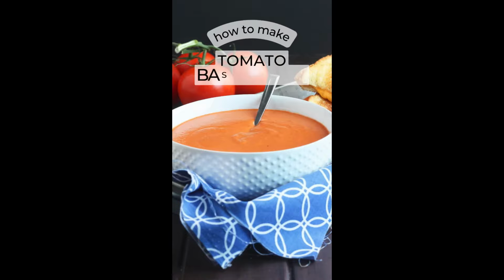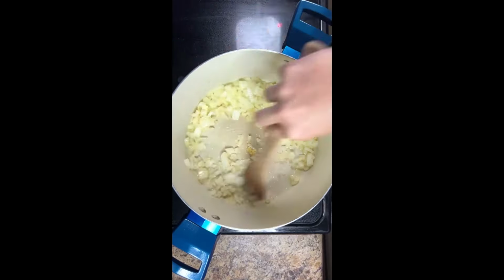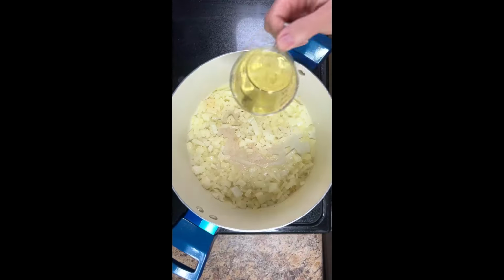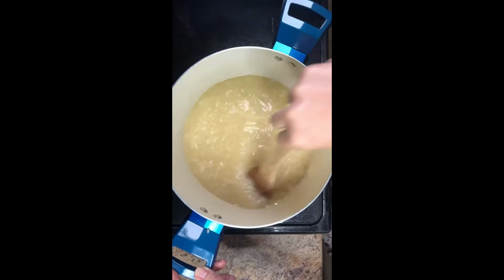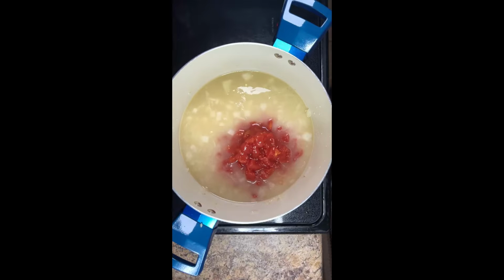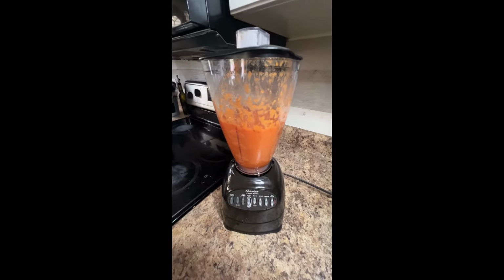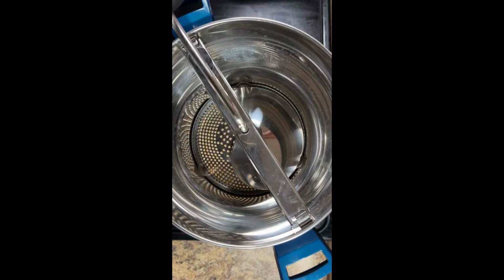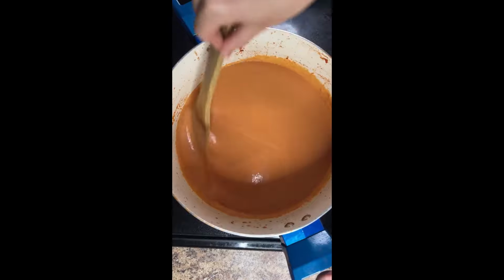15-Minute Silky Smooth Tomato Basil Bisque from Scratch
Forget tomato soup from a can. Velvety smooth, tomato basil bisque from scratch is rich, creamy, comforting and bursting with delicious flavor.

Ingredients:

2 tablespoons butter
1 medium onion, diced
1 garlic clove, minced
3/4 cup dry white wine
3 tablespoons all-purpose flour
1/4 teaspoon dry ground mustard
2 ½ cups chicken stock
2 cans (15 oz. each) crushed or diced tomatoes
1 teaspoon dried basil or two teaspoons chopped fresh basil
1 can (6 ounces) tomato paste
2 teaspoons sugar
1 cup whole milk or heavy cream

Instructions

1️⃣ Heat the butter in a large stockpot over medium heat. Once the butter has melted, add the onions. Sauté for 2 minutes.

2️⃣ Add the garlic and sauté for 1-3 additional minutes until the onion is softened.

3️⃣ Add the wine and cook for approximately 4-6 minutes. Decrease the heat to low.

4️⃣ Stir in the flour and dry mustard. Cook for two minutes to get rid of the raw taste of the flour.

5️⃣ Gradually add the chicken stock, stirring constantly to prevent lumps.

6️⃣ Add the tomatoes, basil, tomato paste and sugar.

7️⃣ Bring the soup to a boil, then reduce the heat to low, cover and simmer for for 15 minutes.

8️⃣ Puree the soup using a blender until smooth. At this point the soup can be eaten as is. However, for a creamier texture, strain the soup through a mesh colander or food mill. Discard the solids left in the colander. Return the soup to the pot.

9️⃣ Add the cream and heat through.

🔟 Season with salt and pepper to your preference.

The Cooking Bride provides a mixture of traditional Southern recipes and creative updates on old classics.

00:00 Introduction
00:12 Saute onions and garlic in butter
00:27 Add white wine, flour and ground mustard
00:43 Add chicken stock, diced tomatoes, dried basil or thyme, tomato paste and sugar
00:59 Simmer for 15 minutes
01:10 Puree the soup
01:23 Stir in the heavy cream